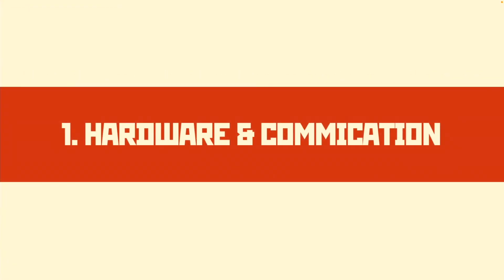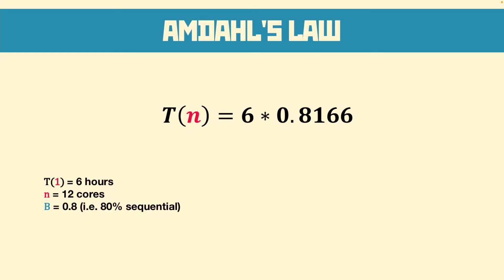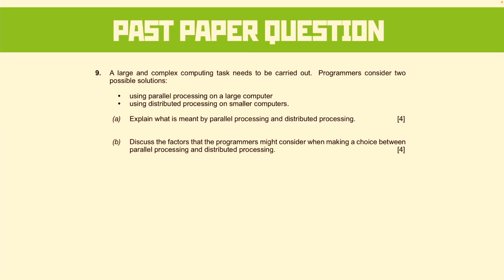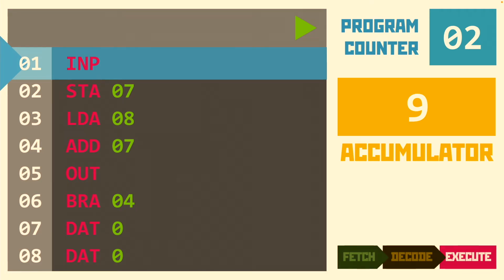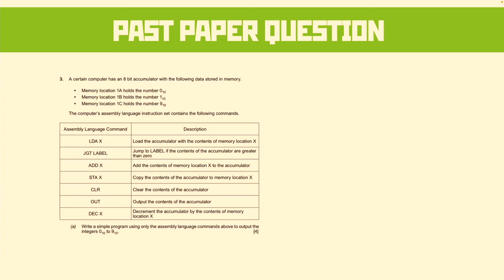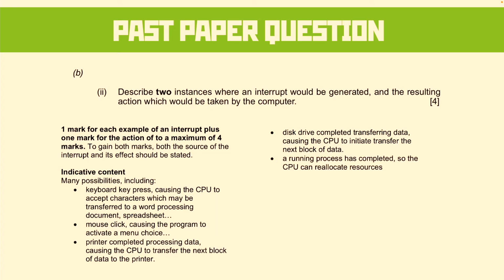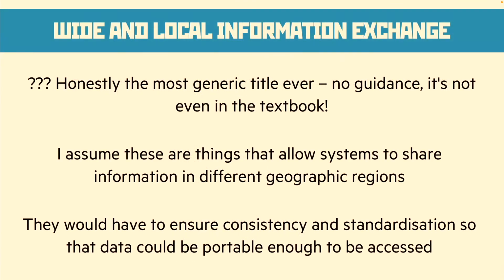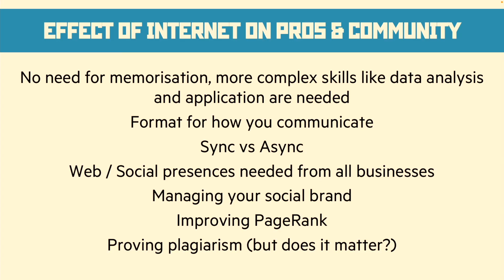Partial Topics for Unit 4 WJEC Computer Science A2 A Level 2022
So it's the Unit 4 WJEC Computer Science exam this week: The WJEC have only removed PARTS of units - to round off your wonderful education here's me covering the partial units they've left in. It's mostly easy. But the question types are WEIRD. Enjoy!